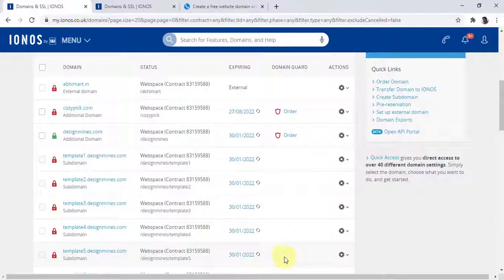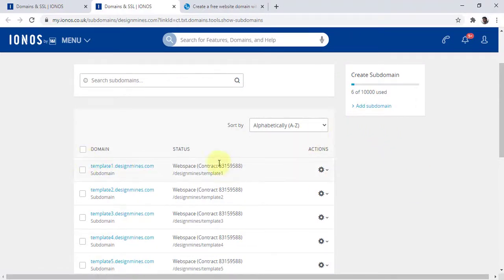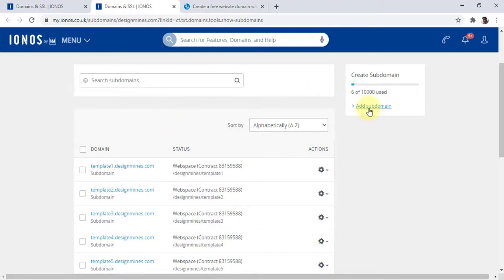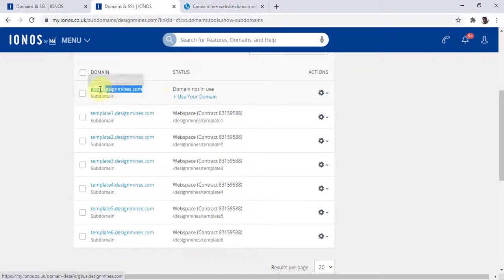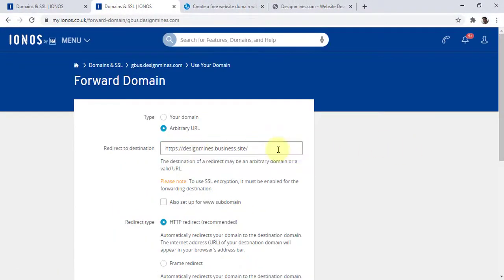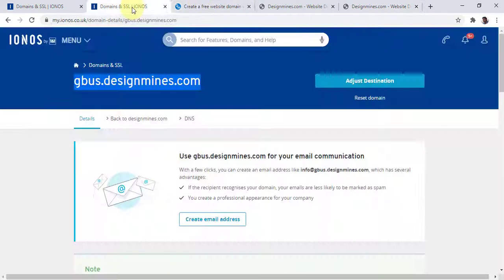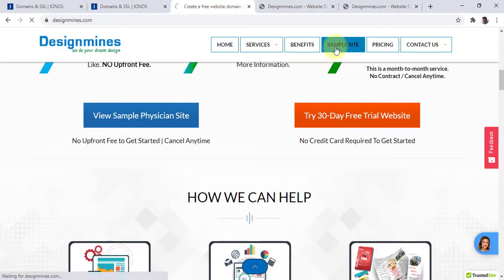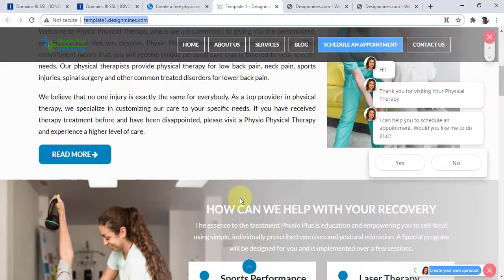How to Create Sub domain in IONOS, Add Subdomain IONOS, Forward Sub Domain, Redirect Sub Domain